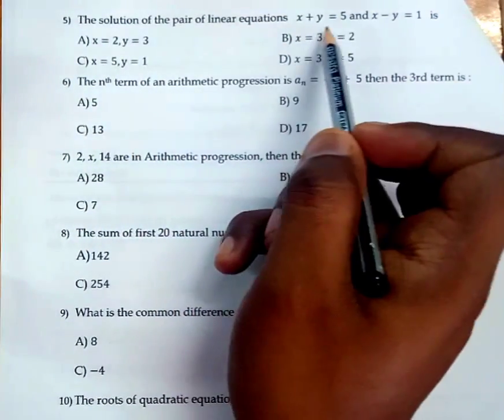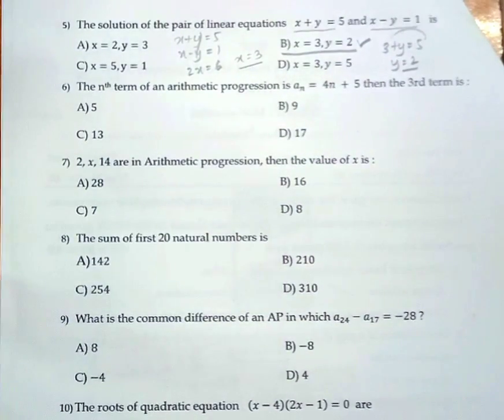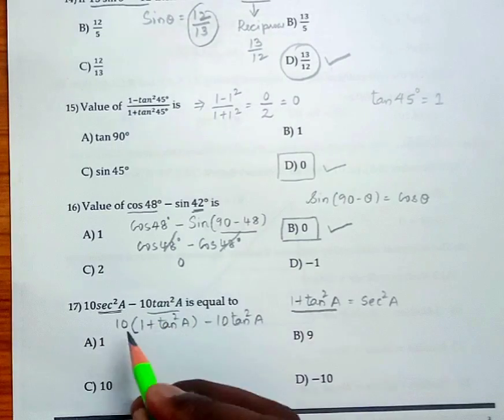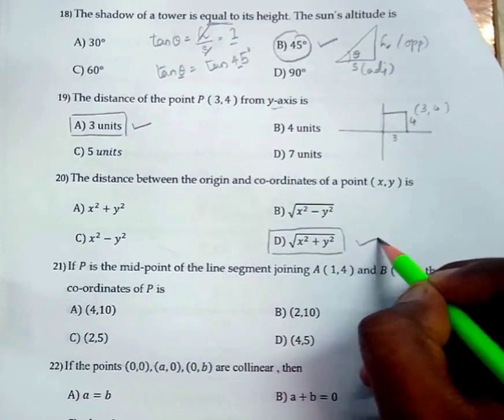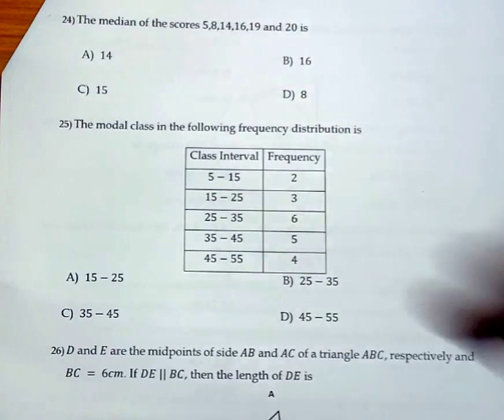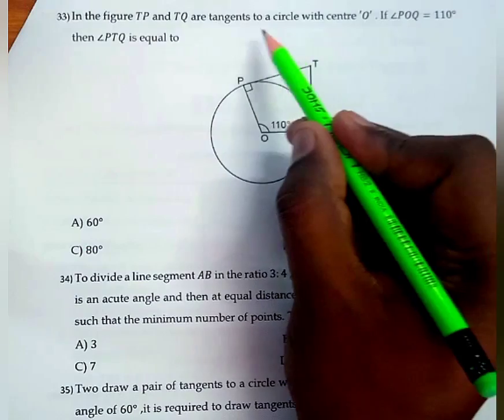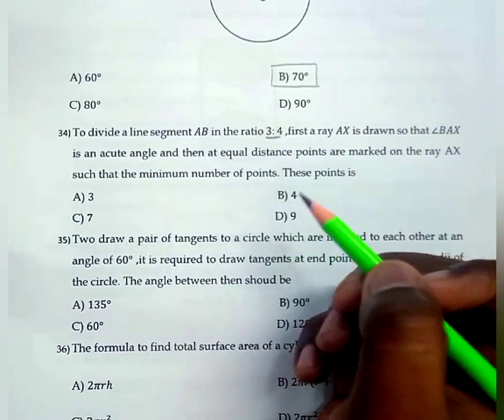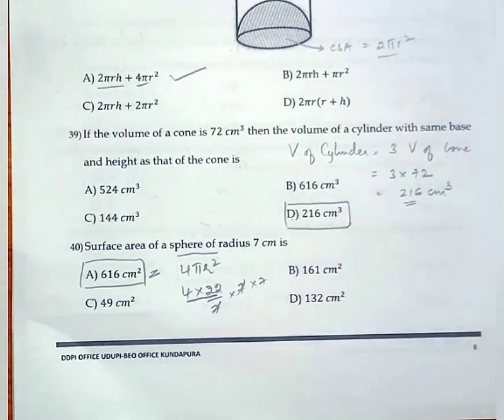SSLC MATHS MCQ PREPARATORY EXAM SERIES PART - 1 : 5 PAPERS WITH 200 QUESTIONS AND MAXIMUM CONCEPTS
FIVE MCQ PREPARATORY EXAM SERIES

COVERING 200 QUESTIONS AND MAXIMUM CONCEPTS

DO WATCH COMPLETE VIDEO SERIES TO SCORE A+